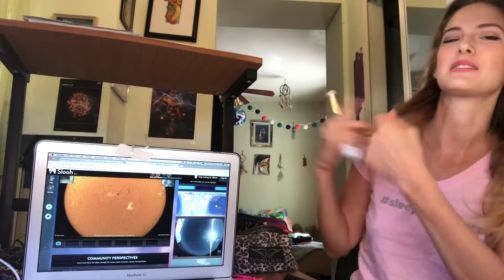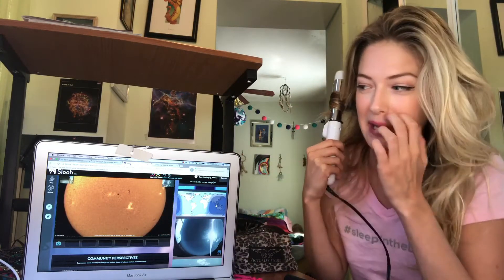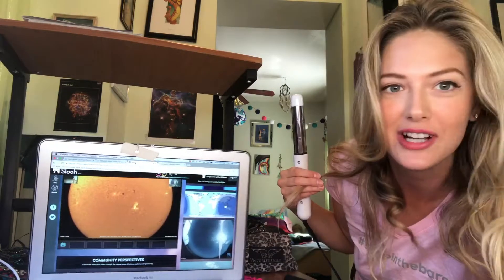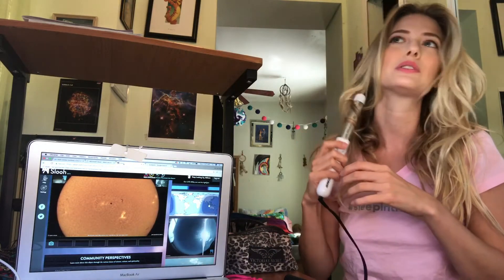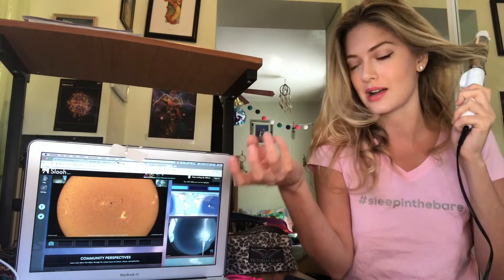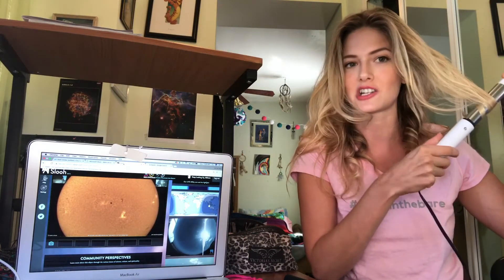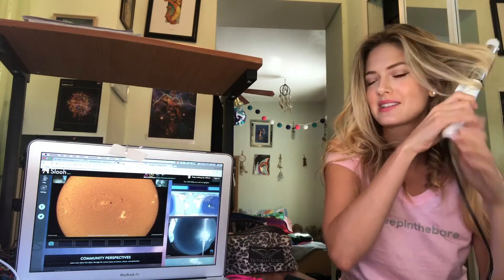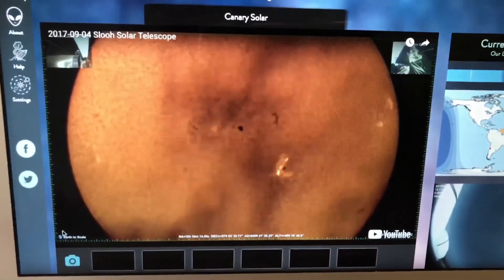Sunspots and the Sun livestream on Slooh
So while I am getting ready for my shoot I thought I would do a video because at the same time I casually was just watching a live stream on the Slooh solar telescope of our Sun!!!